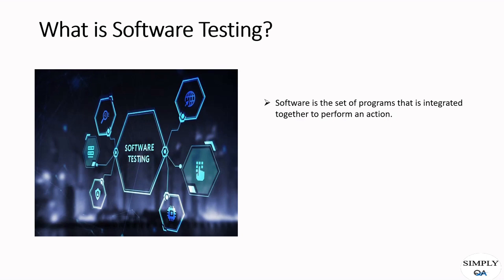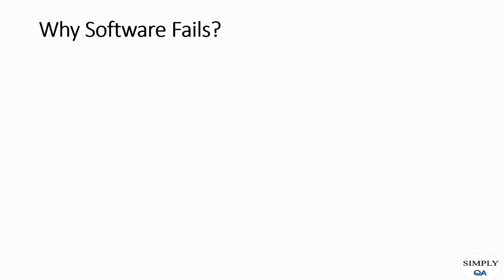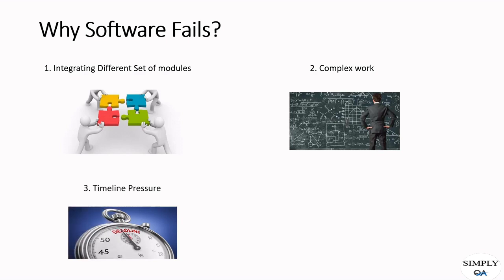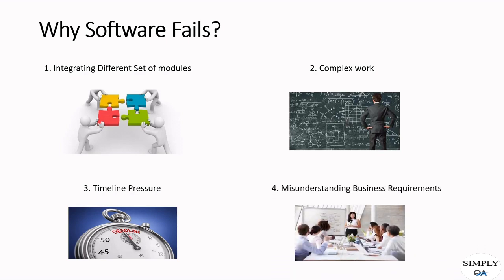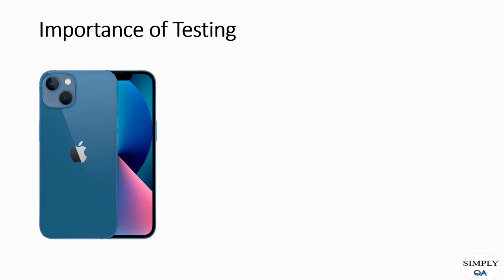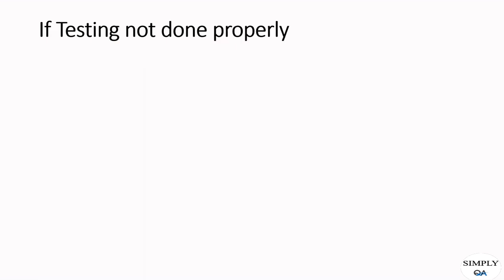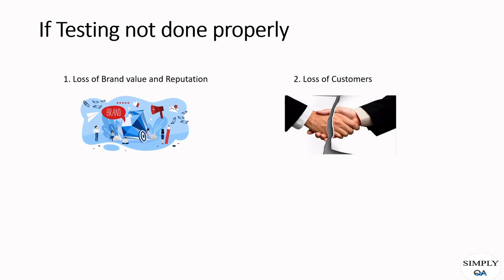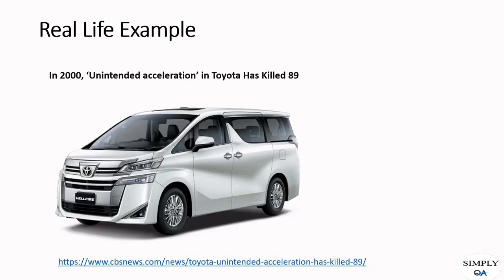Manual Testing Tutorials | Part 1 | Introduction to Software Testing with Real Time Examples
In this video, we will understand the basics of Software Testing. Below are the topics covered,

1. What is Software Testing?
2. Why Software Fails?
3. Importance of Testing?
4. What if testing is not done properly?